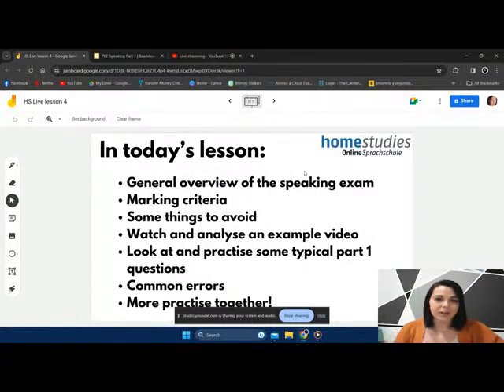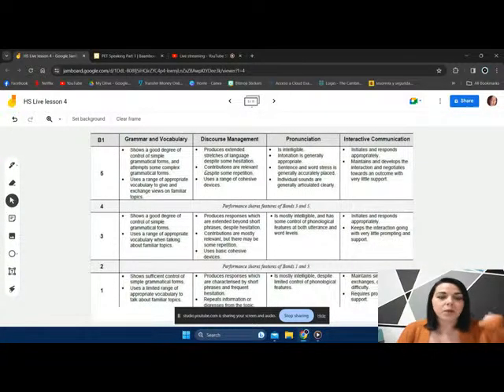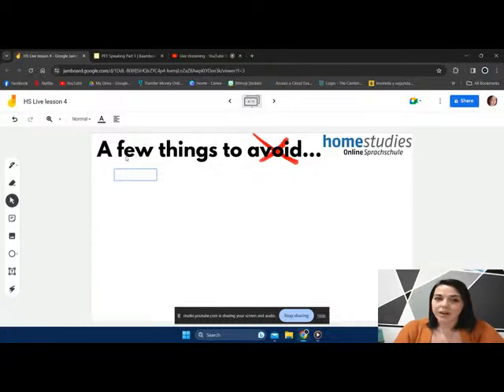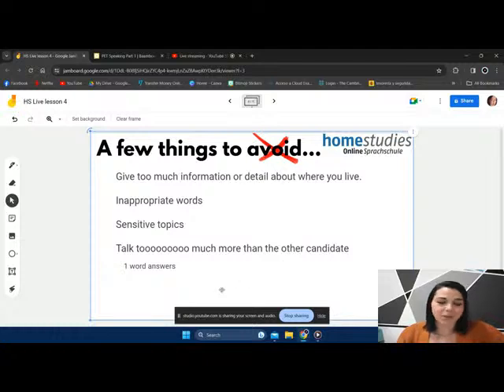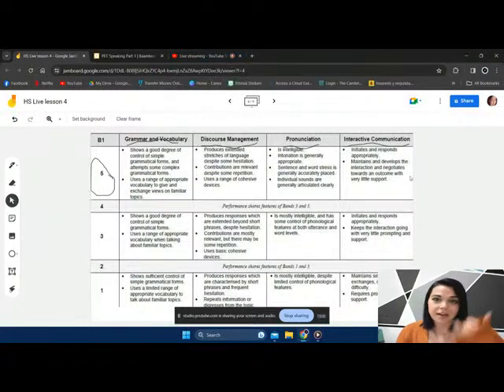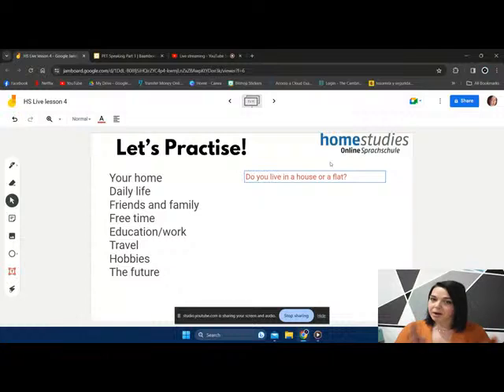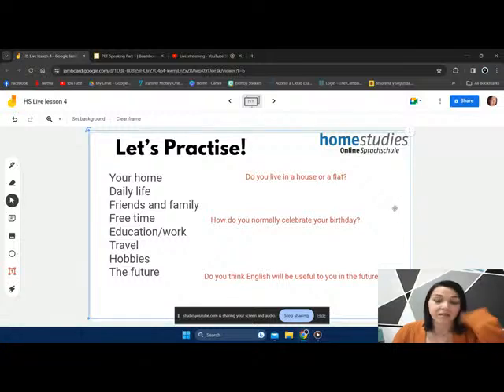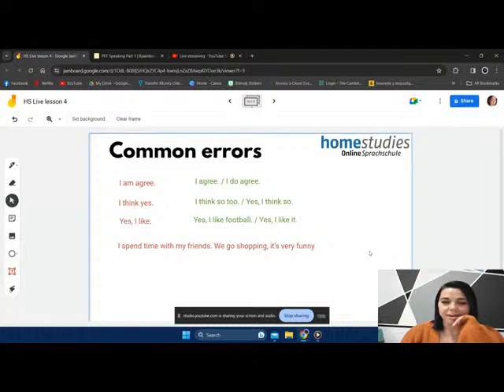PET Speaking Part 1 - 🔴LIVE every TUESDAY @ 20:30 CET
In this live lesson we will see some examples of part 1 of the PET speaking exam and talk about the best way to approach this part of the test in general. You will have the chance to interact, suggest questions and explore some model responses.